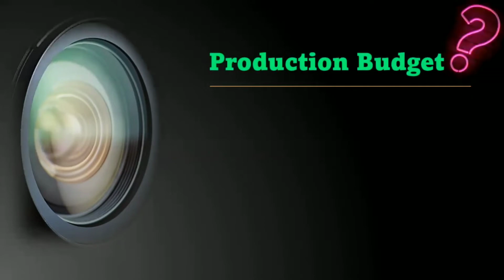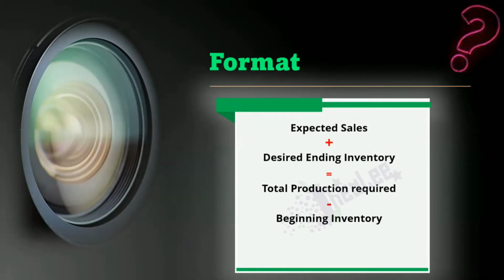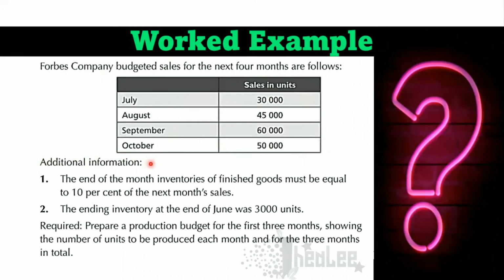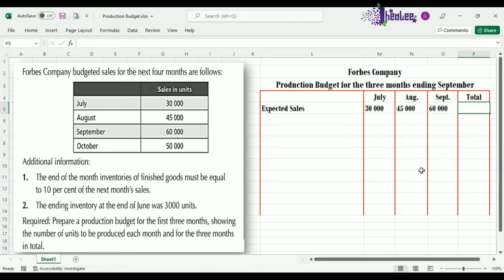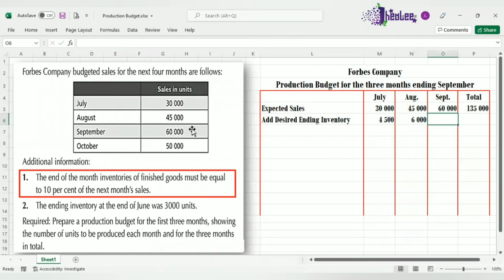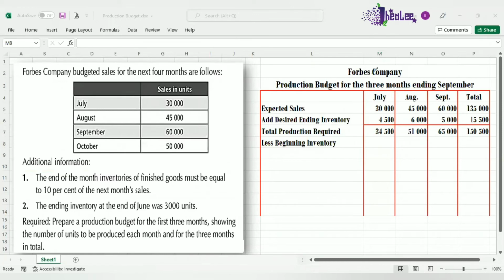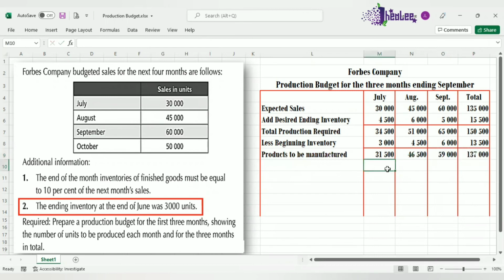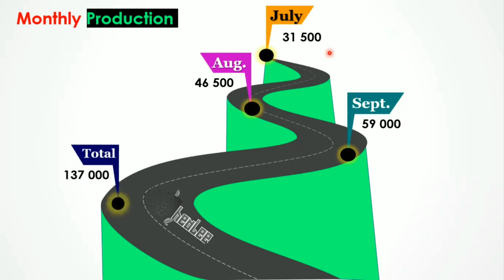Production Budget Explained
Sales Budget | Forecasting | January 2021 #3 B (i) | Accounting for the Entrepreneur